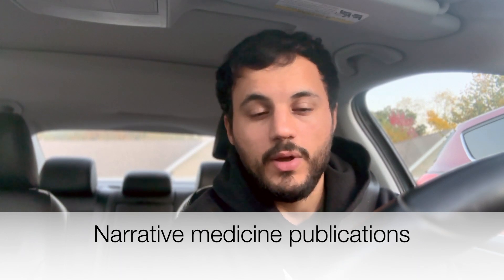How to Do RESEARCH in Med School and Residency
This is a video about simple ways to do research while in residency and medschool. It was difficult for me to start doing research but once I got started it became much easier. In this quick video, I talk about some ways to get started.